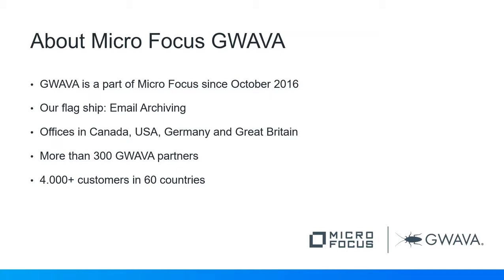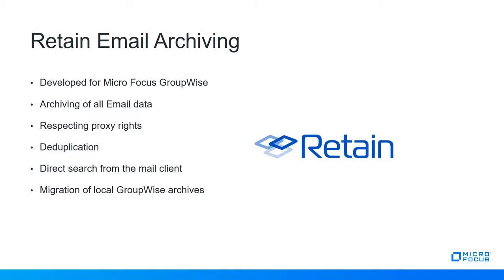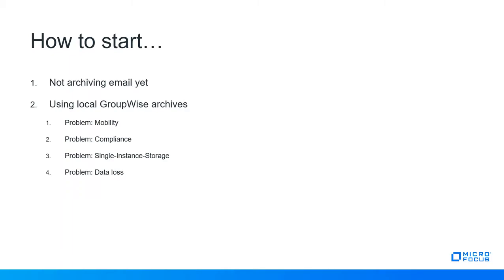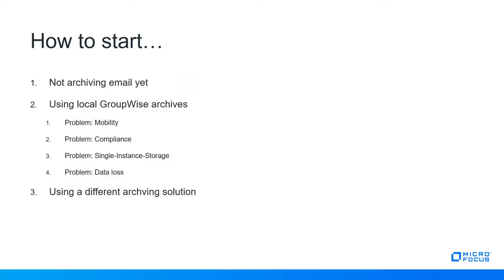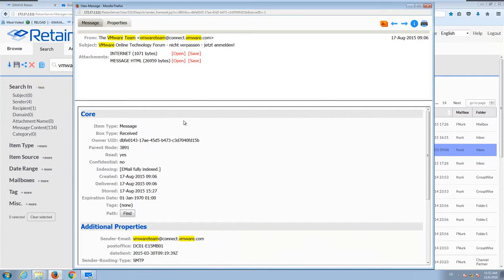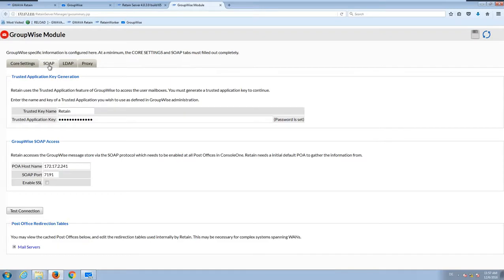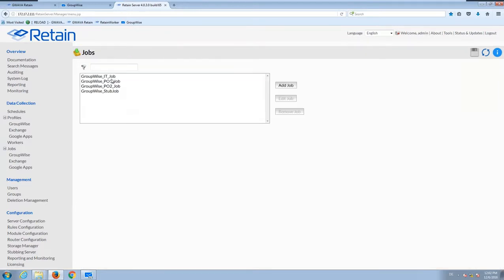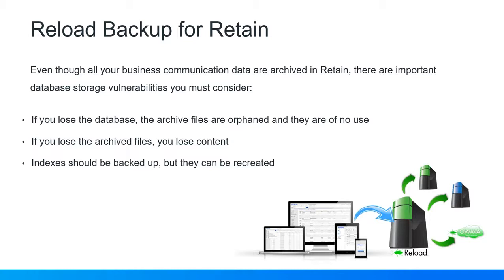Webinar - The best Tips & Tricks for Email Archiving in GroupWise environments